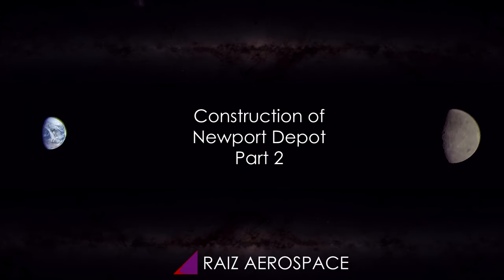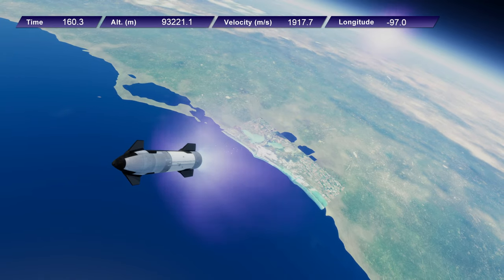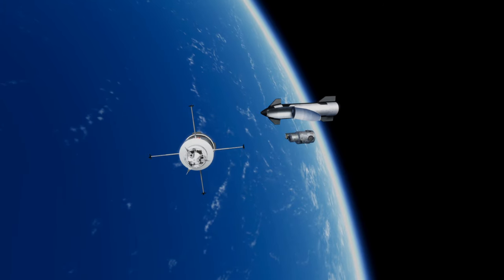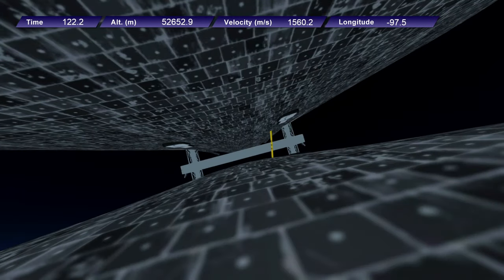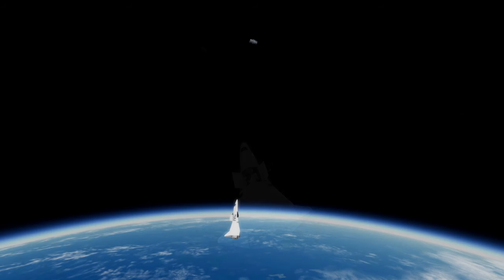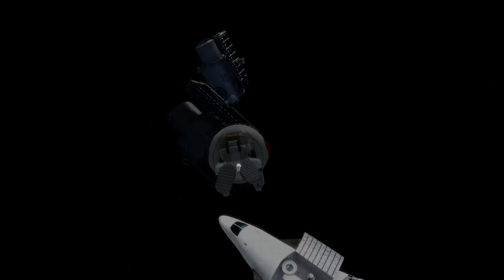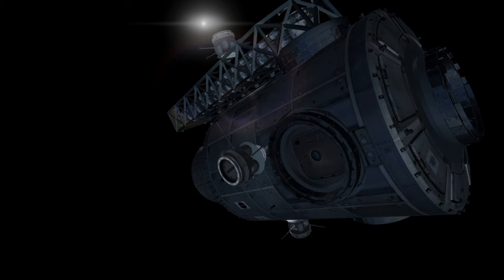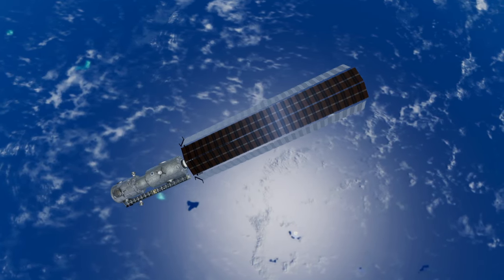Raiz Aerospace - Space Future 2 Commentary Version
A commentary version of the second episode of Raiz Aerospace - Simulating A Space Future, wherein I continue construction of a low Earth orbit depot.